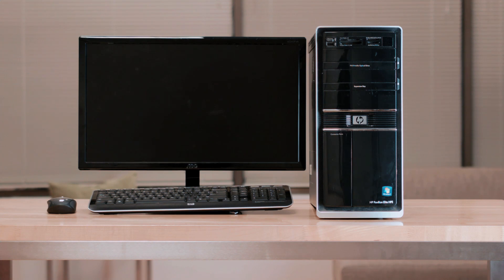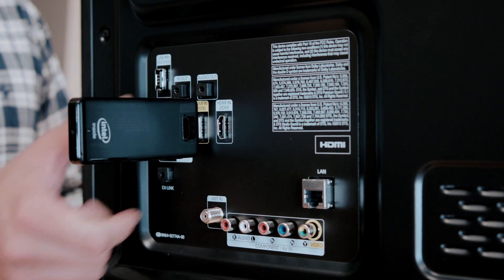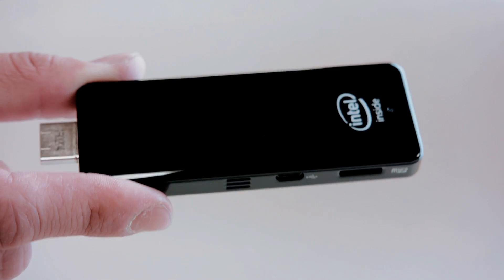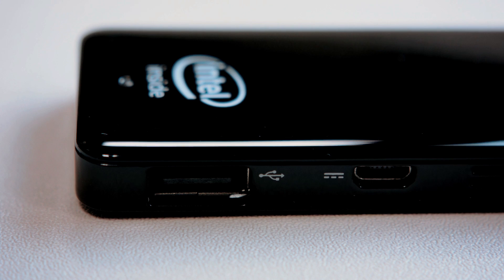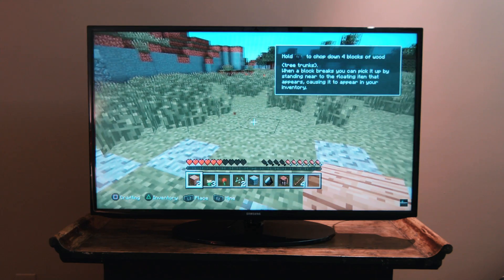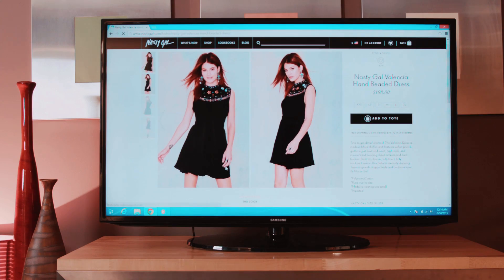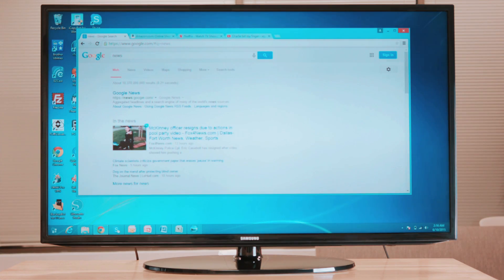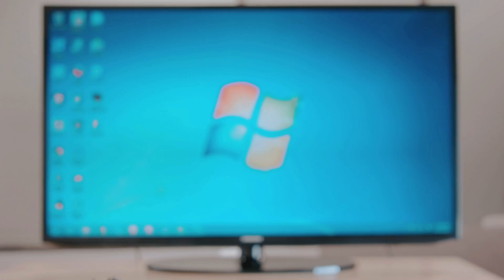ComputerStick - The Smartest TV Money can buy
Transform your TV into a PC. Anything your computer can do, so can your TV. Use your phone as a TV remote.